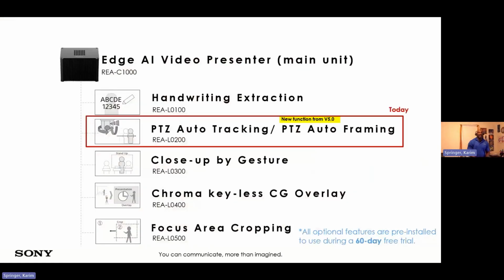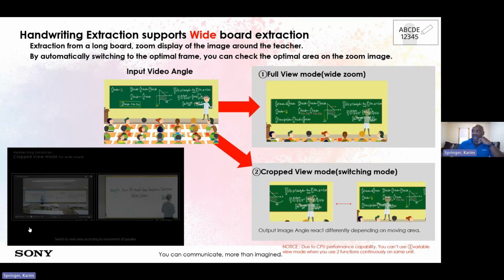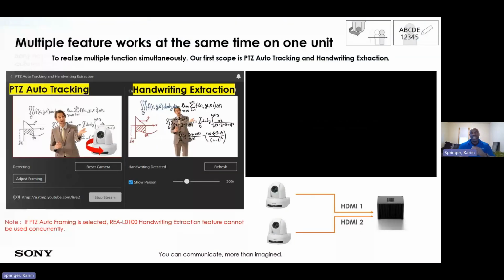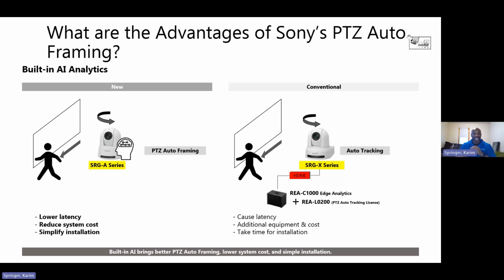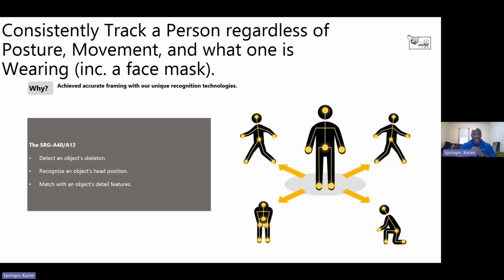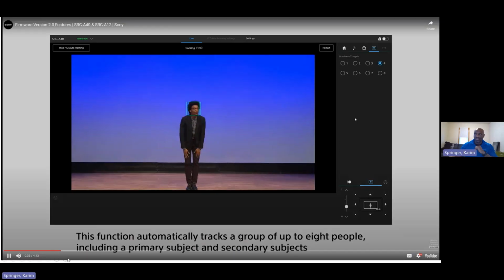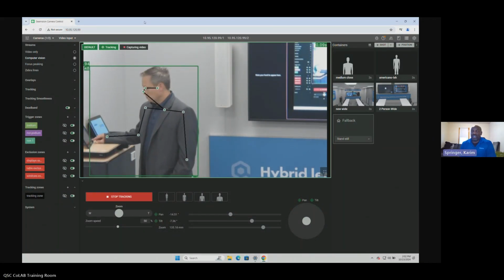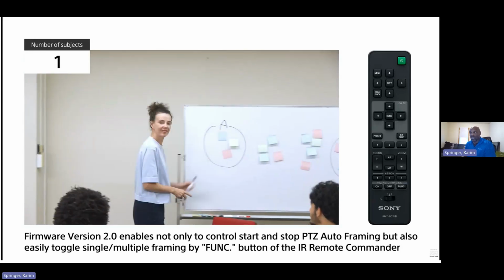Sony LightWerks Virtual Trade Show 2024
LightWerks’ 5th Annual Virtual Trade Show, “AI & AV—The Role of AI in Transforming AV Experiences,” held on October 23, 2024, explores how artificial intelligence is reshaping the AV industry by personalizing user experiences and redefining collaboration. Featuring presentations from top AV manufacturers—Crestron, DTEN, Epson, Jabra, Legrand, Logitech, QSC, NEAT, Nureva, Sharp, Shure, and Sony—this event offers LightWerks customers a unique opportunity to evaluate the latest state-of-the-art solutions developed to enhance communication, collaboration, and engagement in corporate and academic settings.

This year’s keynote speaker, Gary Kayye, Co-Founder of THE rAVe Agency and Professor of Advertising & Branding at UNC Chapel Hill, presents “AI and AV,” providing insights into AI’s transformative role in audiovisual technology.